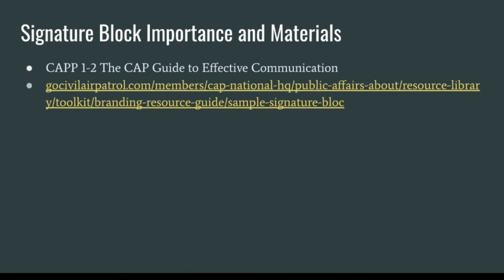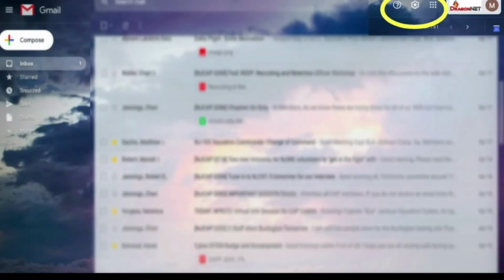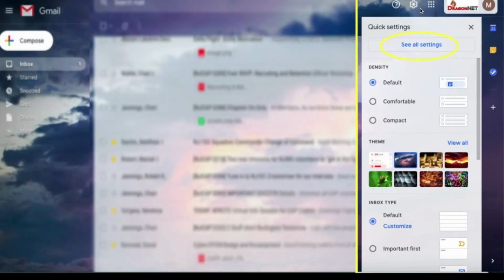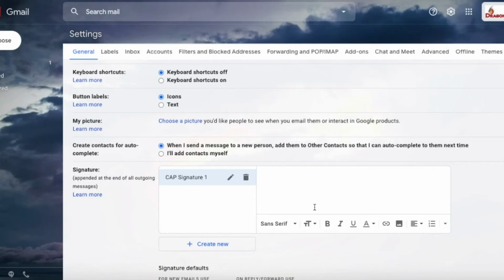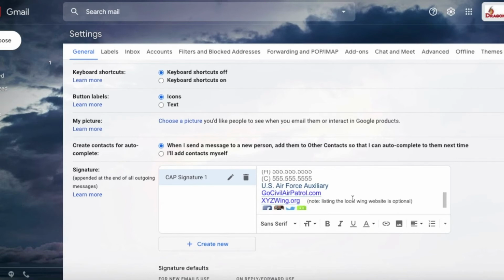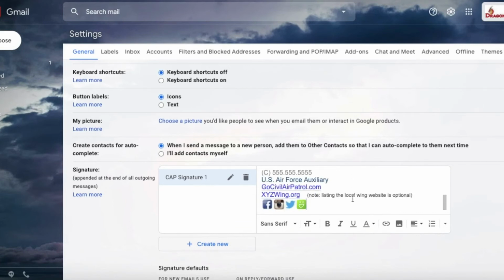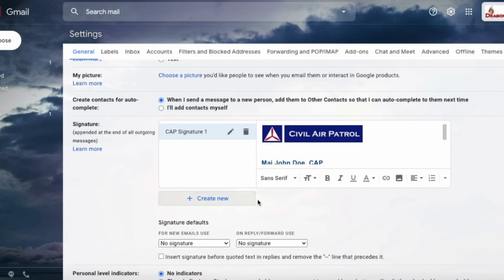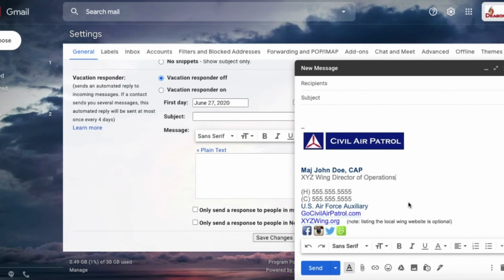CAP Email Signature Block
How to create a Civil Air Patrol Email Signature Block.
Special thanks to Captain "Bud" Jackson Composite Squadron NER-NJ-102 for the video.